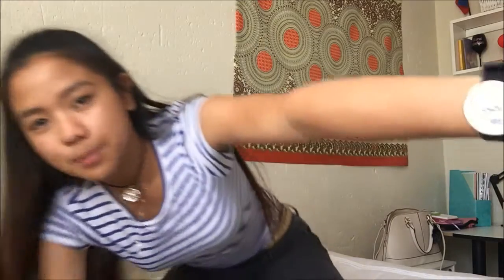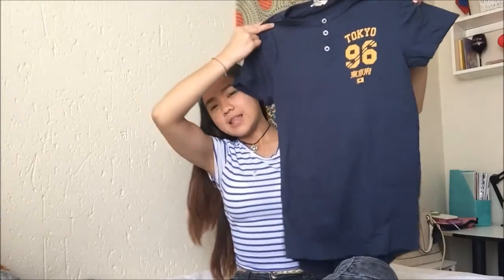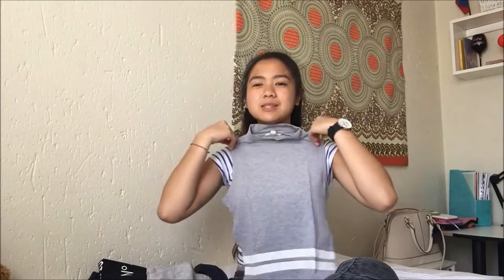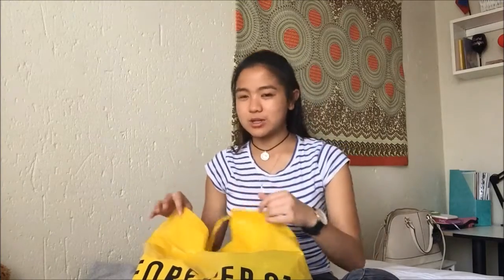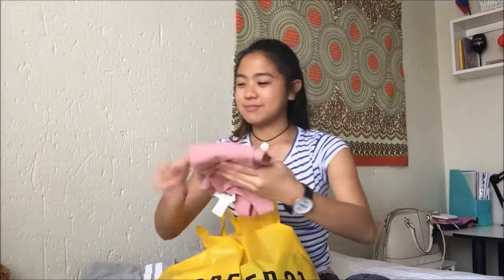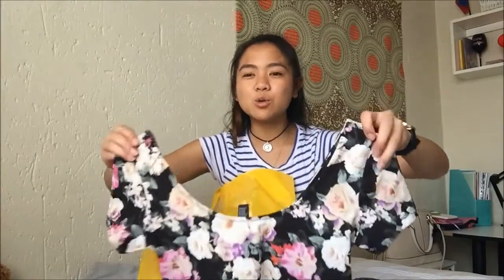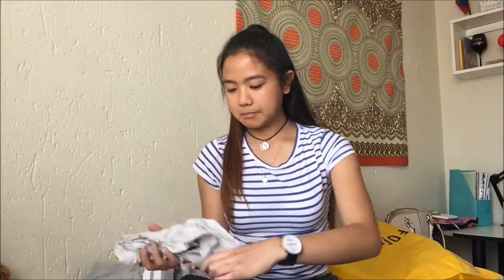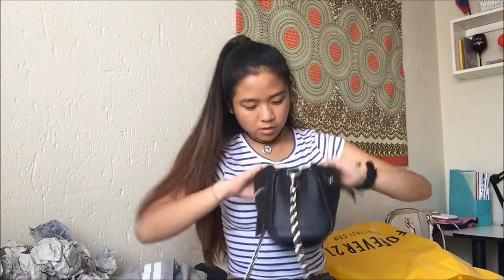FOREVER 21 GRAND OPENING (Johannesburg)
So the Grand Opening of the first Forever 21 in Johannesburg, South Africa was on Saturday, 17 October 2015.

Wanna stalk me?